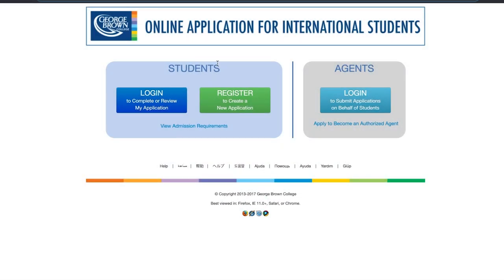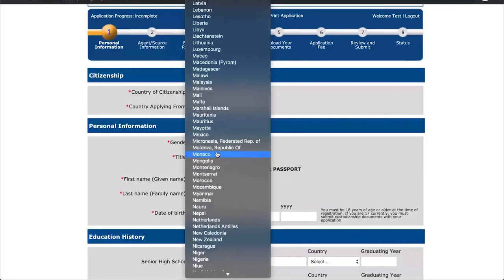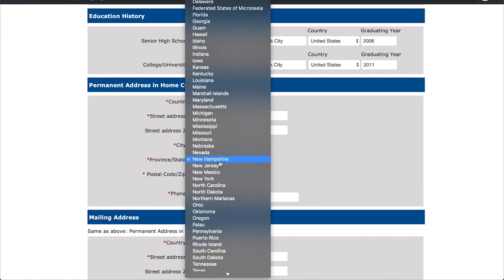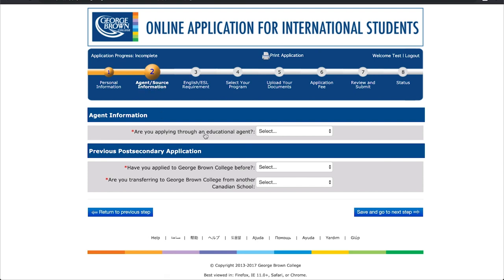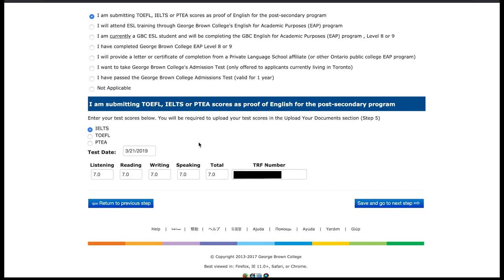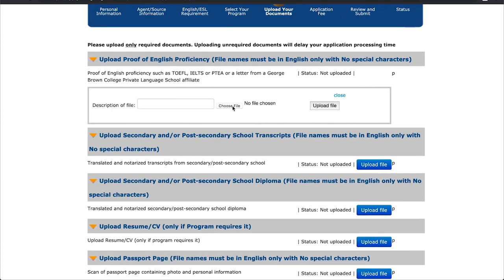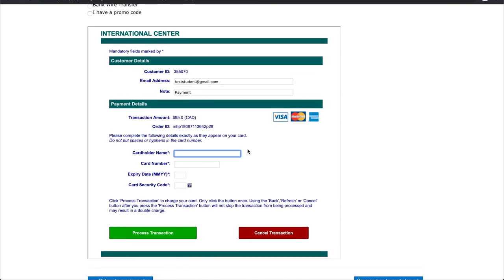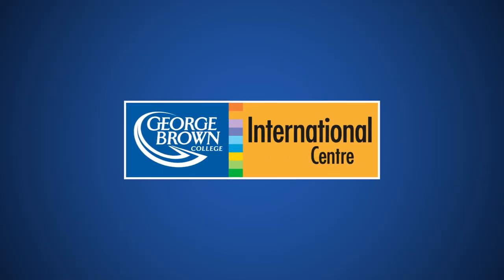How To Apply (OAS) - George Brown College International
How to apply to George Brown College on the Online Application System (OAS) for International students.

Subtitles available in multiple languages under the settings menu.